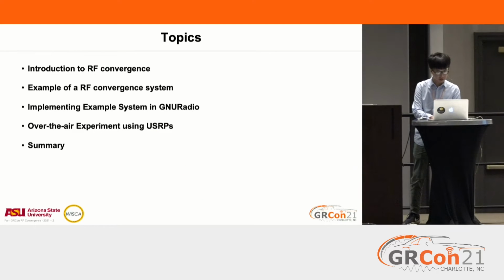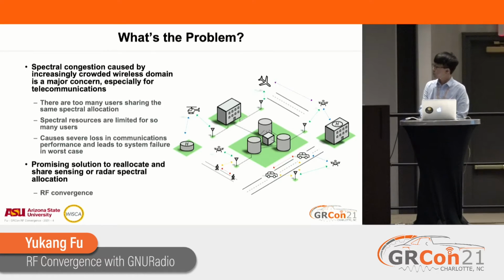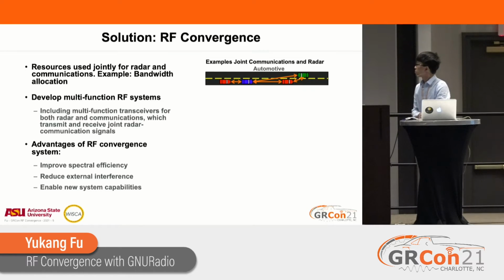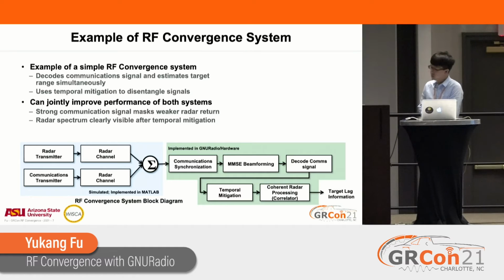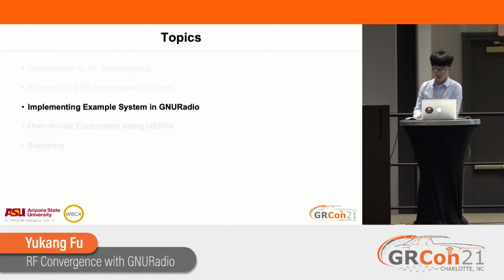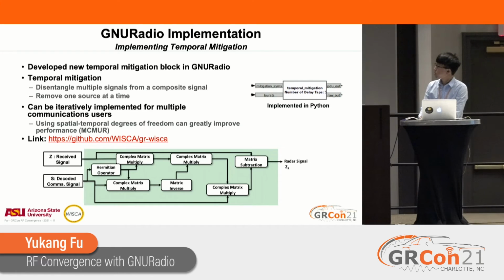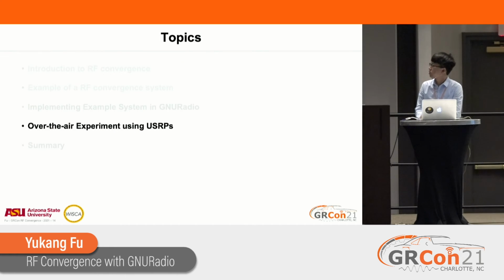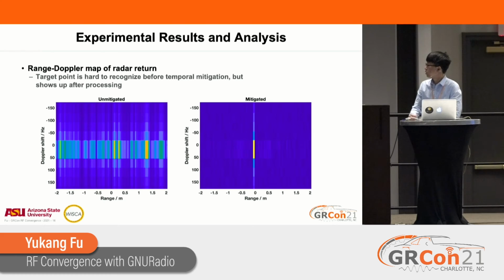GRCon21 - RF Convergence with GNURadio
Presented by Yukang Fu, Jacob Holtom, Alex R. Chiriyath, and Dan W. Bliss at GNU Radio Conference 2021

RF Spectral Convergence, or joint radar-communications, has recently emerged as an important area of research, especially for the telecommunications sector. However, there is a significant amount of difficulty in implementing this class of systems in actual hardware due to the computational complexity and nuances of the algorithm. In this talk/poster, we successfully implement a previously developed RF convergence system using GNURadio and Ettus USRPs and perform over-the-air experiments that validate the functionality of the system. We present the GNURadio design and blocks, as well as our results and analysis of the experiment. By developing a GNURadio implementation, we validate the over-the-air functionality of the algorithm, as well as provide a powerful research tool facilitating over-the-air RF convergence experiments.